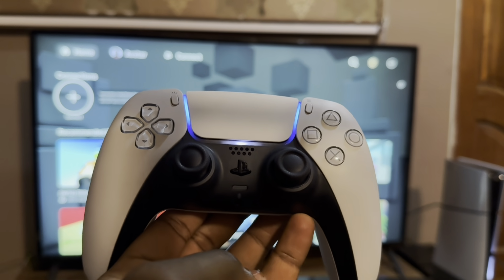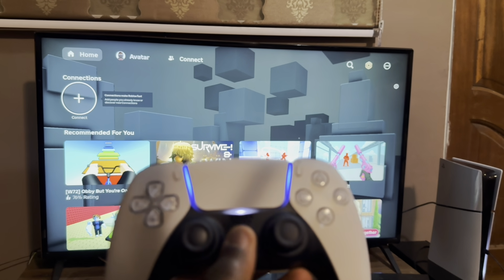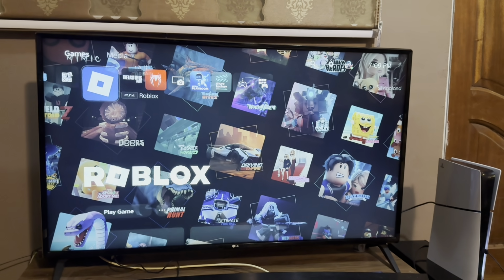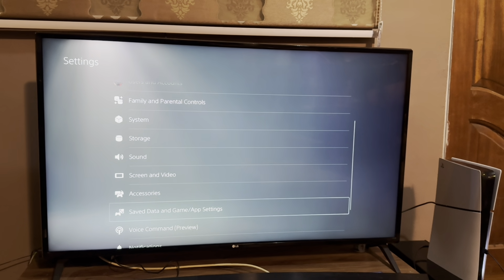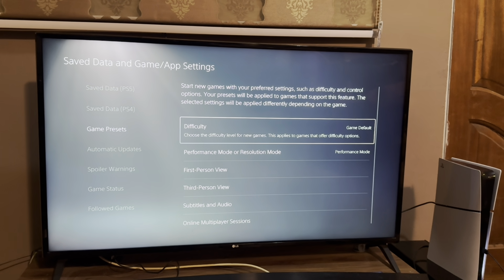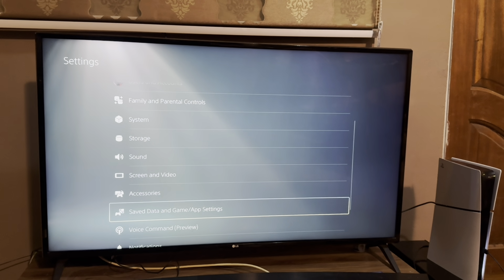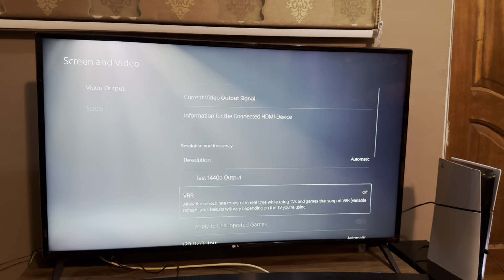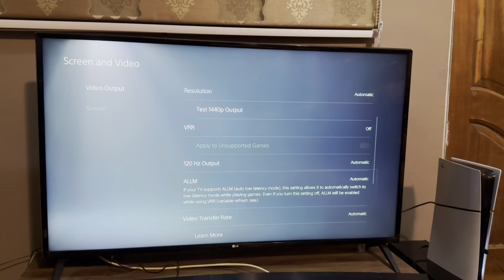How To GET 120 FPS On Roblox PS5 (NEW 2026)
Discover the steps to achieve 120 FPS on Roblox using your PS5 in this updated 2026 guide, enhancing your gaming experience like never before.